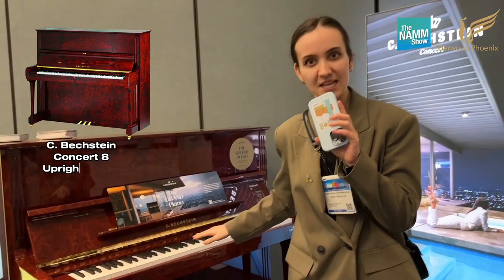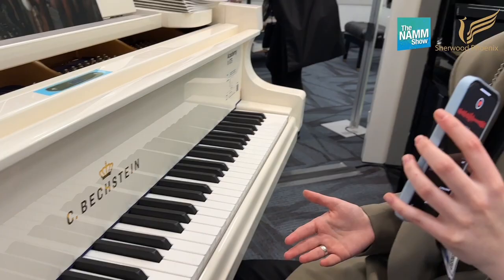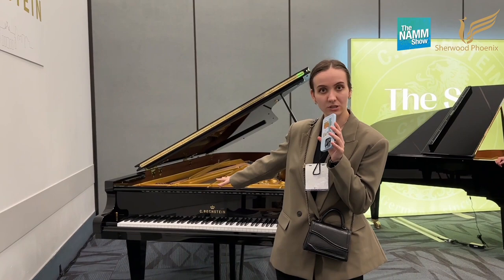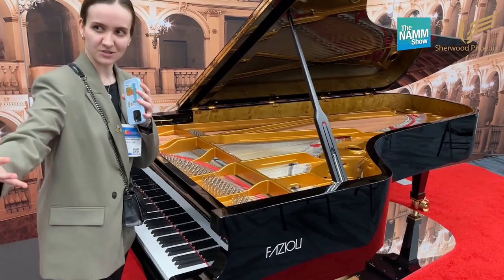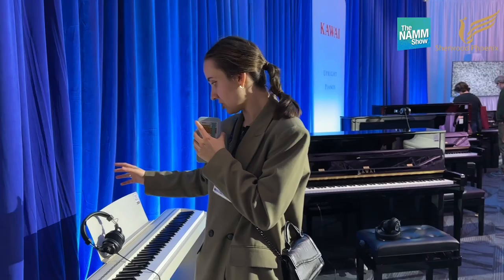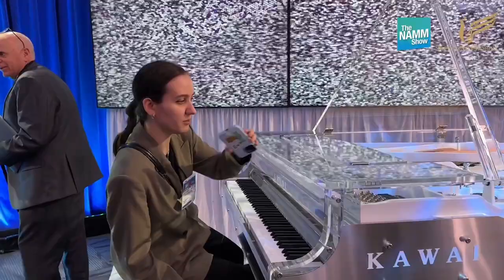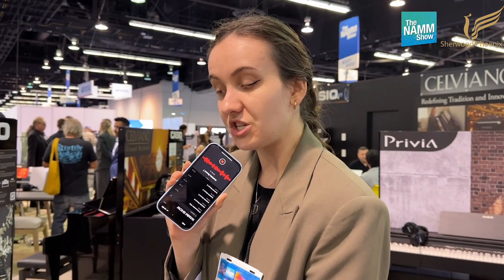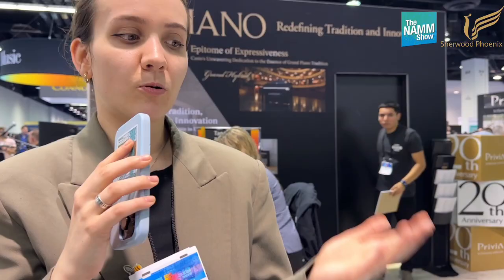NAMM Show, Full day 1: Fazioli, Bechstein, Casio, Kawai Sections by Sherwood Phoenix 2024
Timecodes:
00:00 Introduction
00:24 Bechstein Section, Uprights and grands
04:38 Trying Bechstein D 282 Concert Grand Piano
08:05 Fazioli Section, trying Concert Grand
11:03 Helen's moment of fame
11:16 Kawaii Section
12:54 Trying new Transparent Kawai CR-45 Grand Piano
14:58 Casio Section, New Digital Piano Release: AP-S450, AP-550, AP-750
20:14 The conclusion about the first day at NAMM.

In the meantime, you are welcome to visit our showroom in Mansfield, Nottingamshire, UK. We are open:
and any other time by appointment should you wish to arrange a private viewing etc.